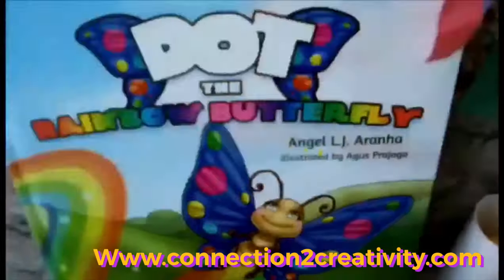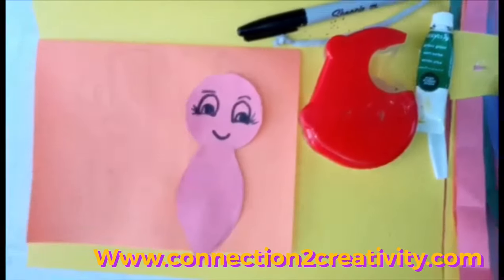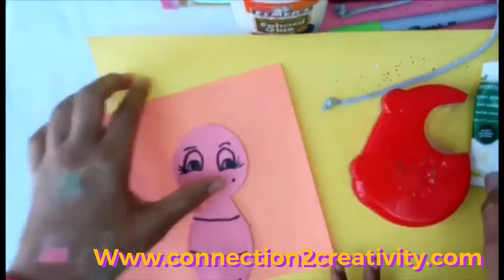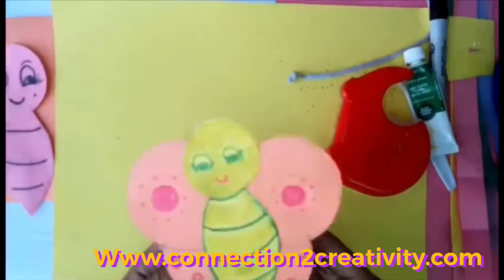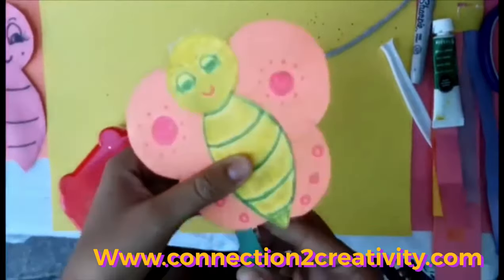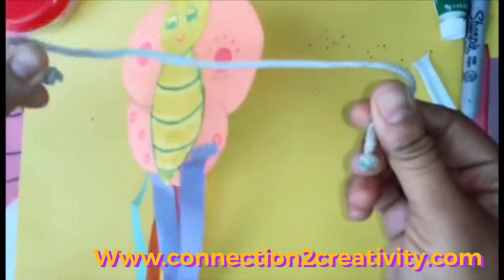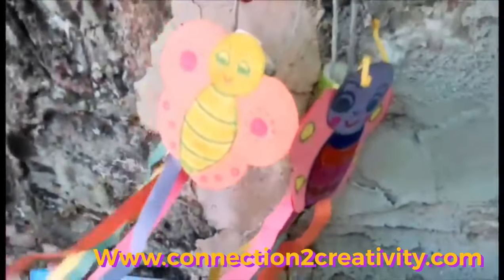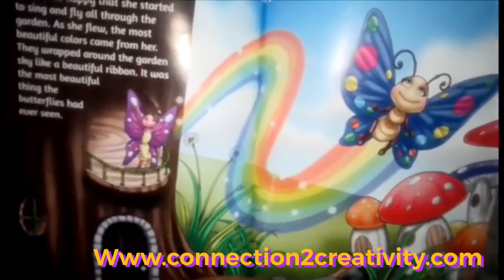Rainbow Kite Arts & Craft with Connection to Creativity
Materials:
Toilet paper roll
Construction paper
Glue markers
String
Paint